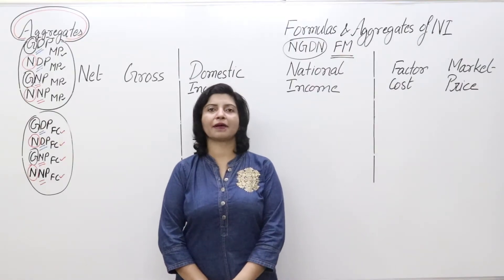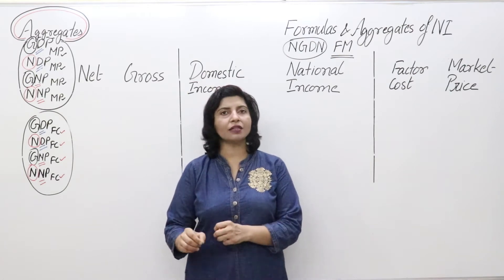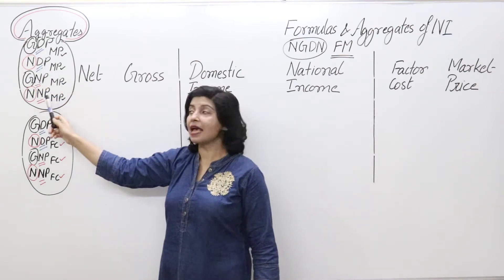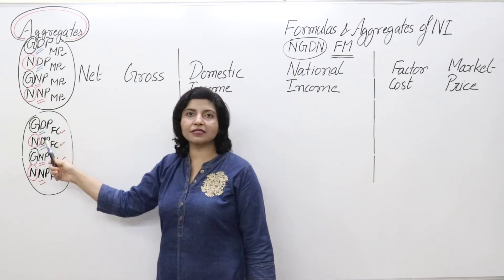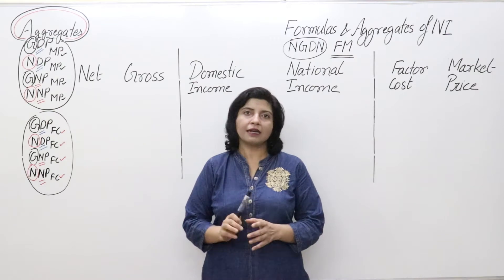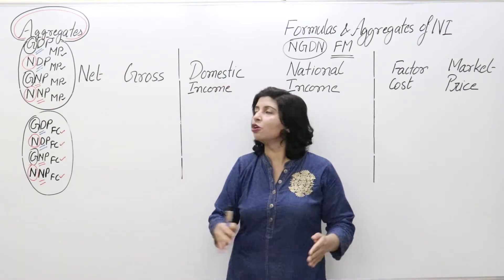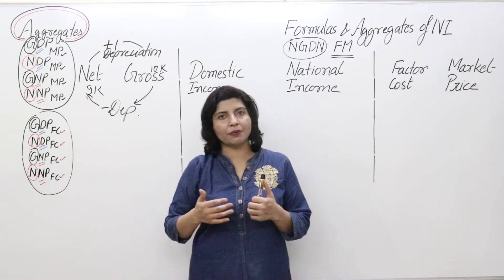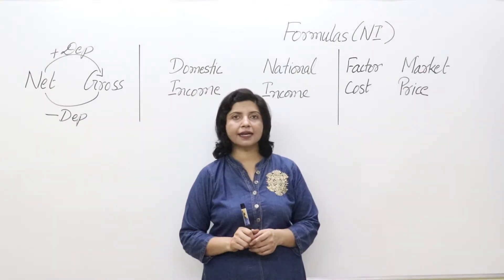#11 Formulas and Aggregates of National Income (IN ENGLISH)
Description deals with

Different Aggregates of national Income
Meaning of Gross and Net Concepts
Difference between GDP and NDP
Meaning of Depreciation
Meaning of Domestic Income
Meaning of National Income
Meaning of Net Factor Income from Abroad
Meaning of Factor Cost and market Price
basic Formulas of National income
Conversion of Different aggregates of National Income